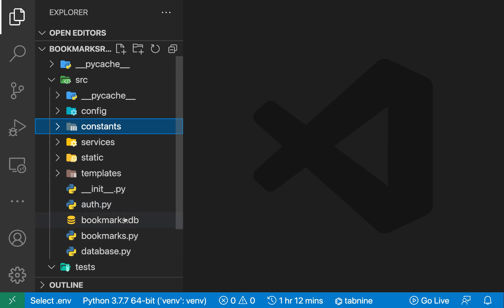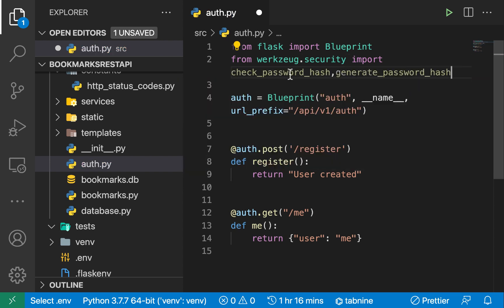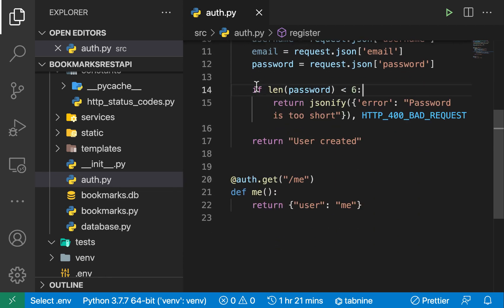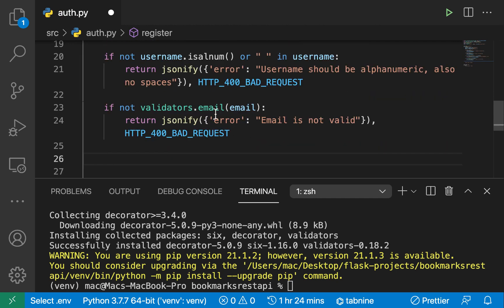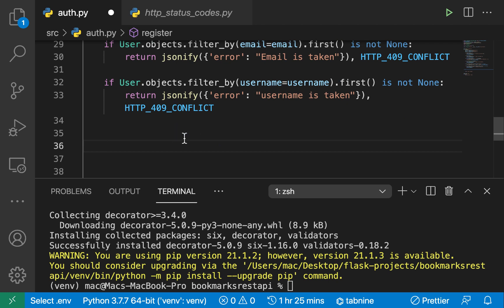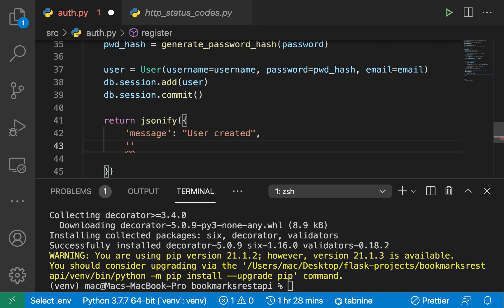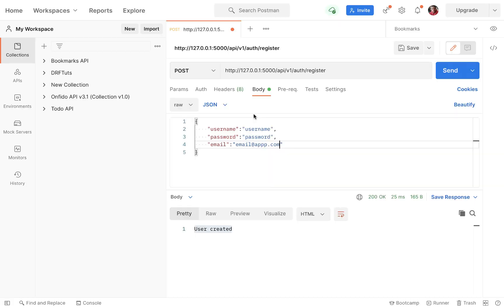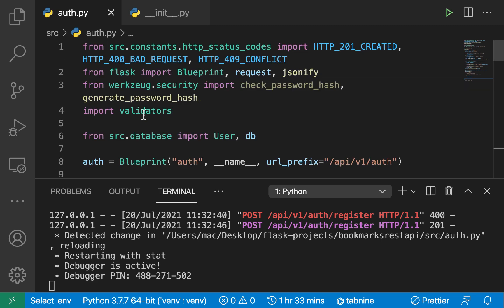User Registration By Email. Build and Deploy a Python Flask REST API with JWT #7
Source code.